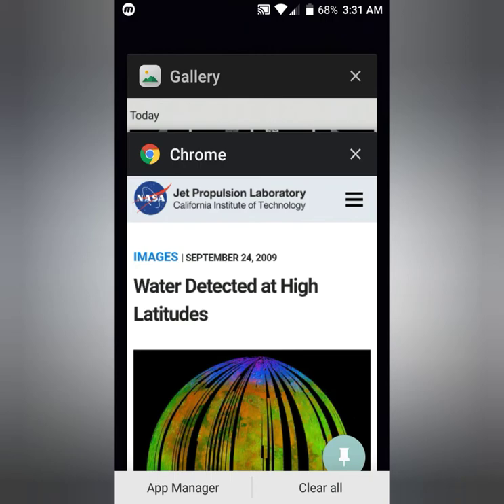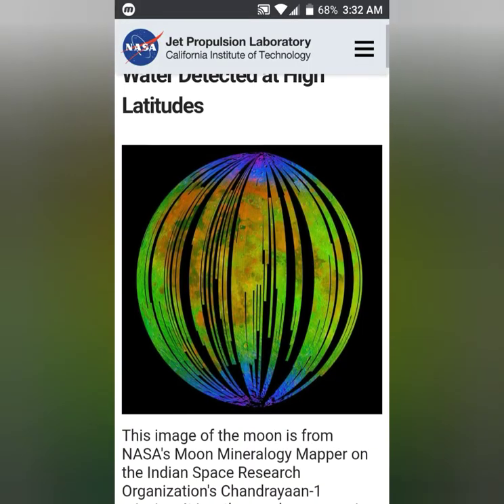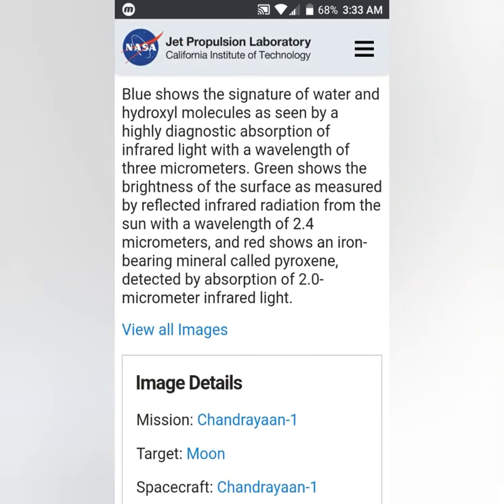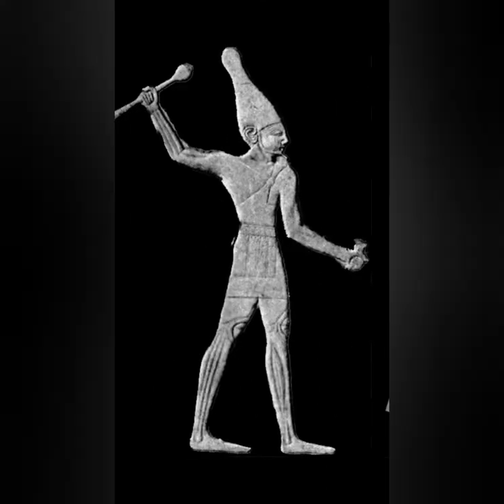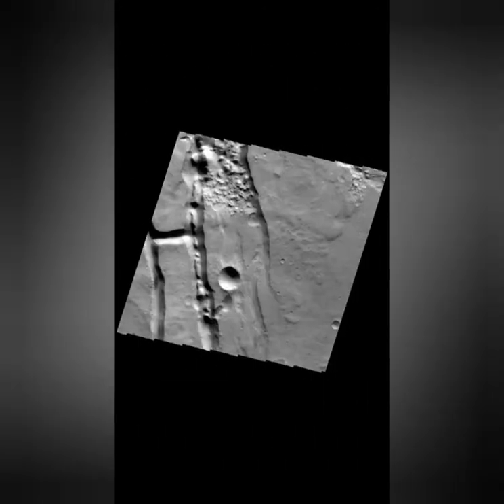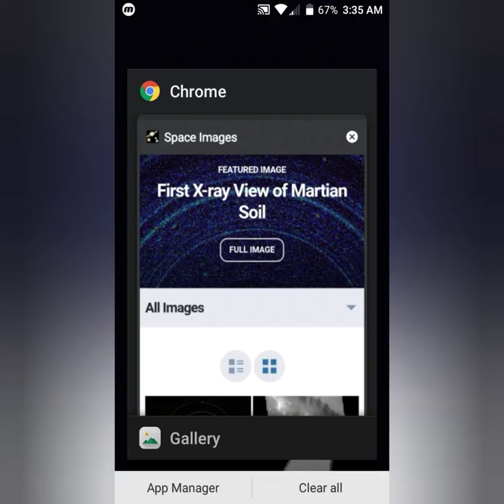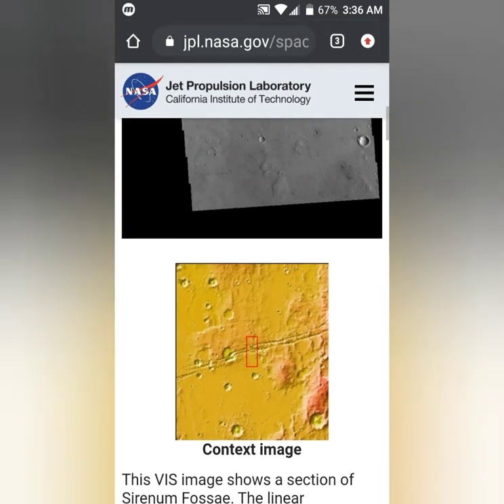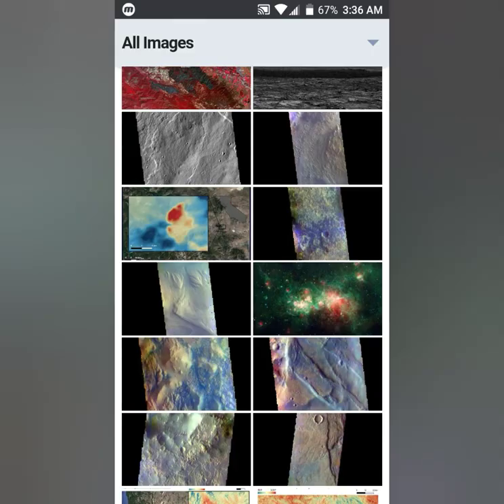New Megalith Found On The Moon, NASA Hiding?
Image Gallery